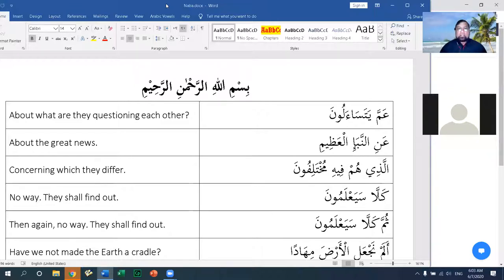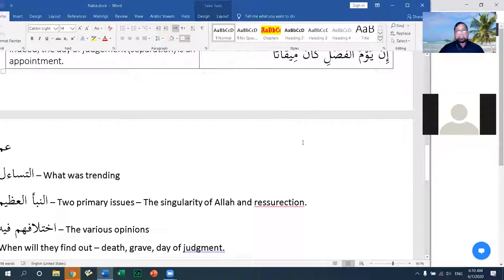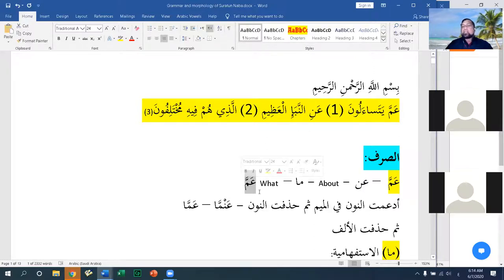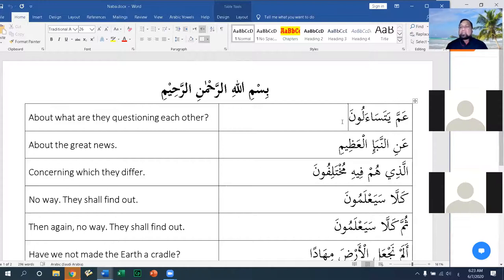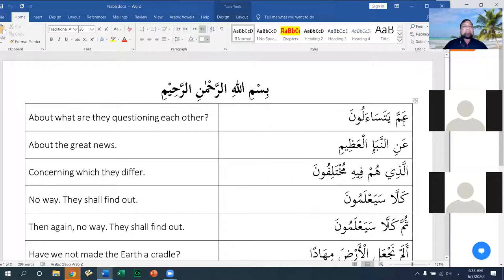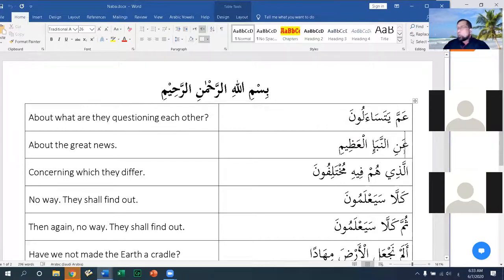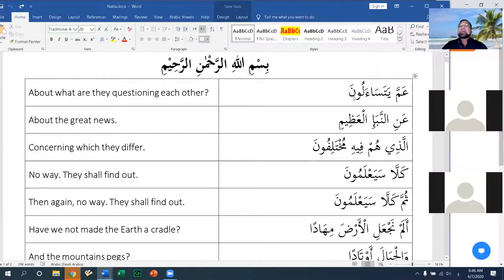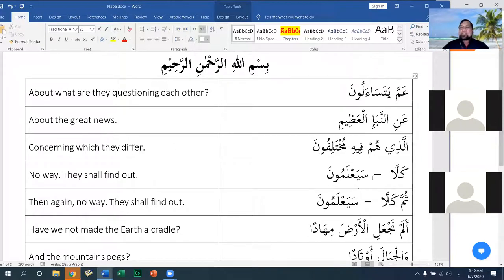Tafseer of Suratun Naba part01